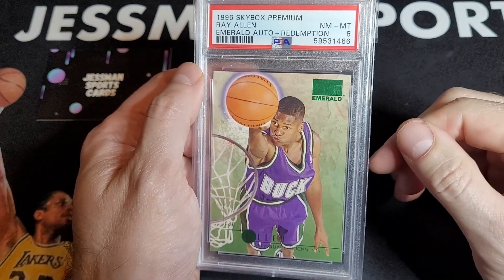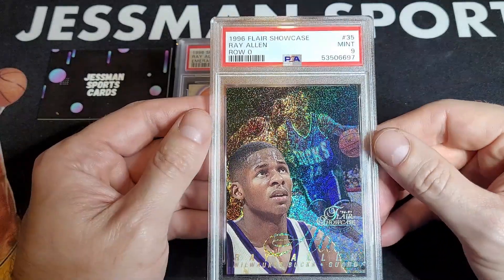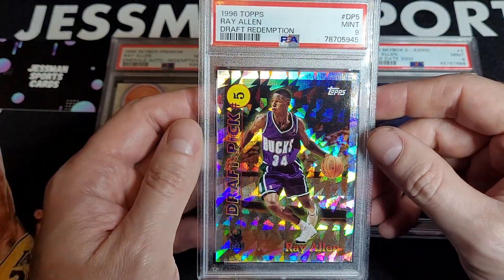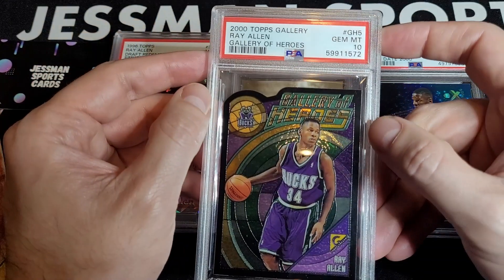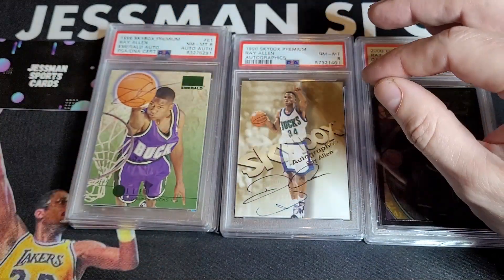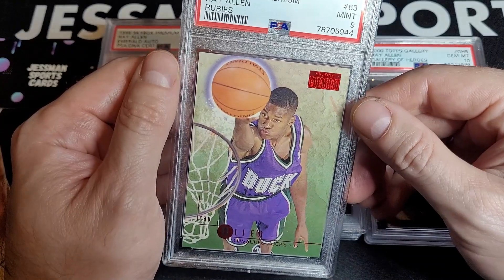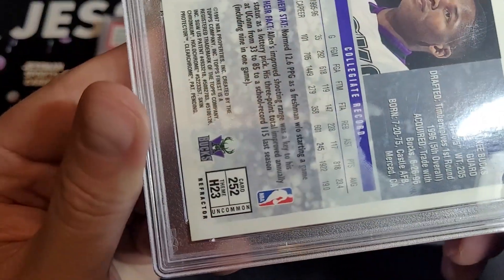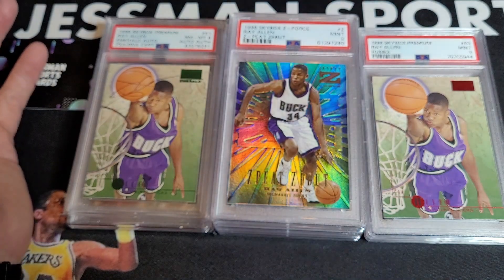Top 10 Ray Allen PSA Graded Cards from My Personal Collection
I really enjoy collecting the 1996 rookie class. Big fan of Ray Allen, Allen Iverson, Kobe Bryant and Steve Nash.

Do you have a favorite rookie class that you like to collect?

Feel free to add me as a friend on Instagram if you like.